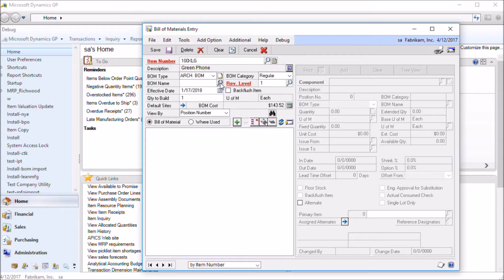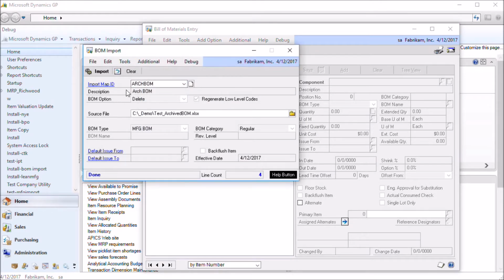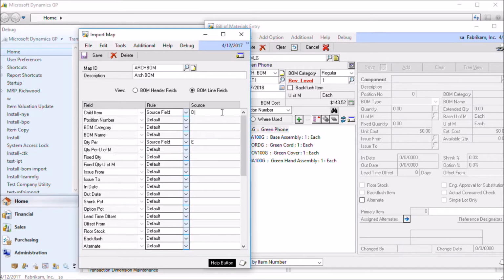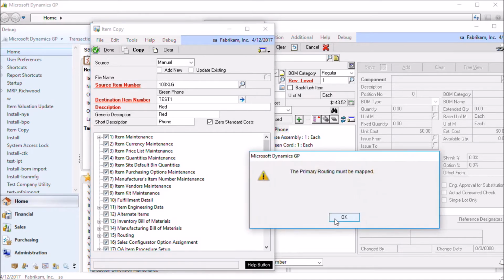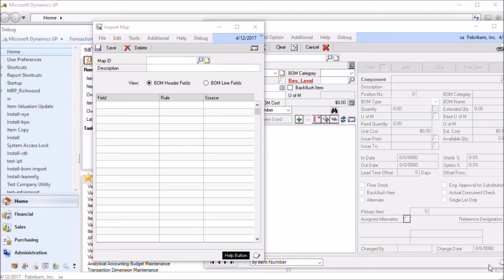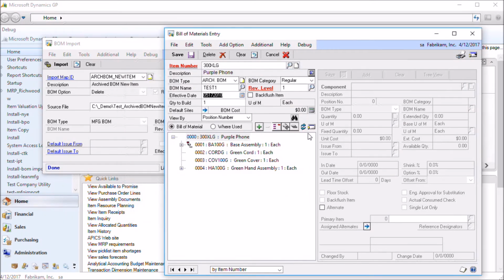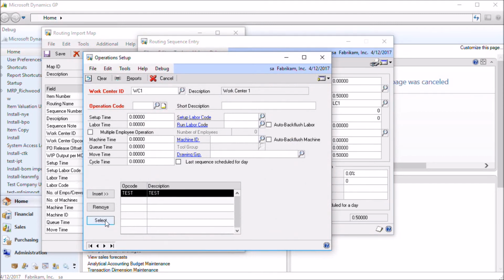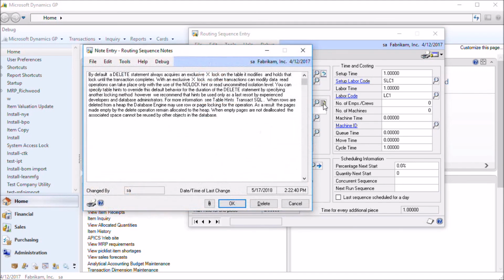MFG Import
WilloWare MFG Import for Microsoft Dynamics GP.  Bill of Materials Import (BOM Import) and Routing Import.